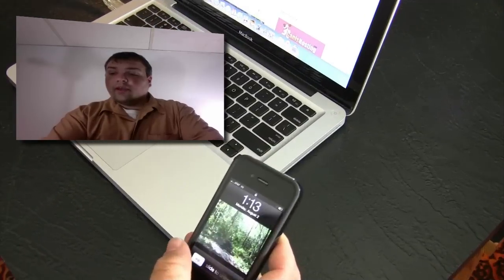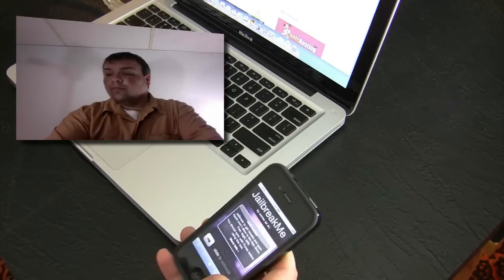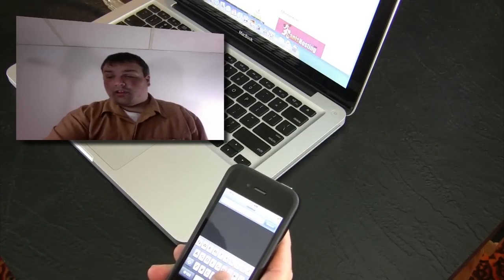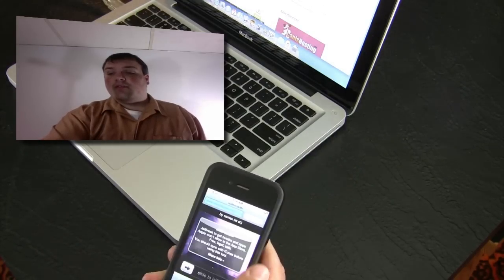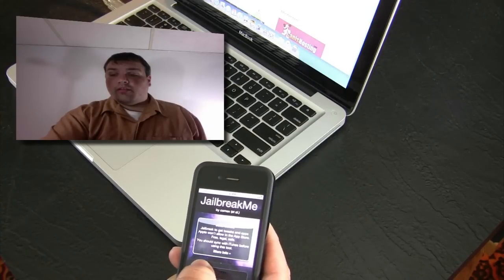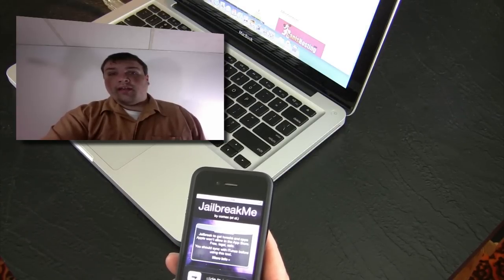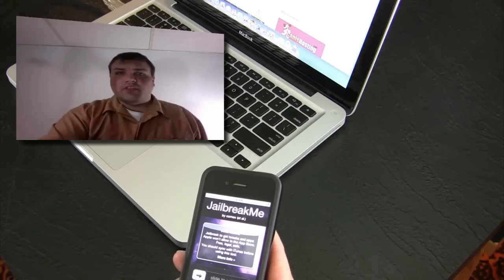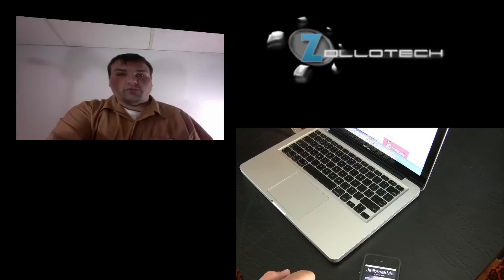How To Jailbreak and Unlock iPhone iOS4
The jailbreak is finally out and here for your using.  I walk you through how to jailbreak your iPhone4 or iOS4 device.  This Jailbreak works on iOS4 software, but not the beta.  The unlock will work on iPhone 3G and 3GS as I am not aware of an iPhone4 Unlock as of this posting.